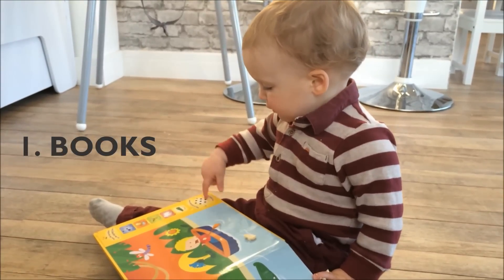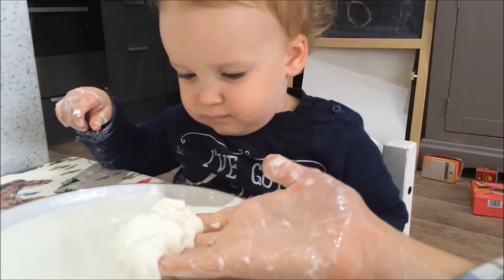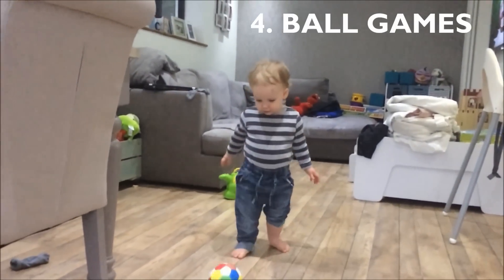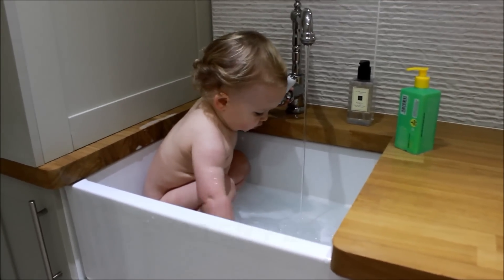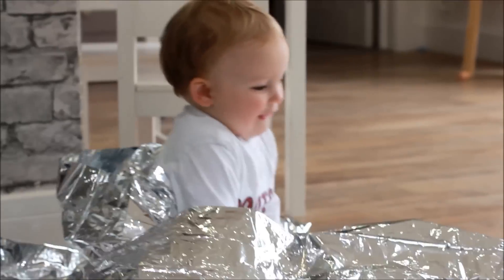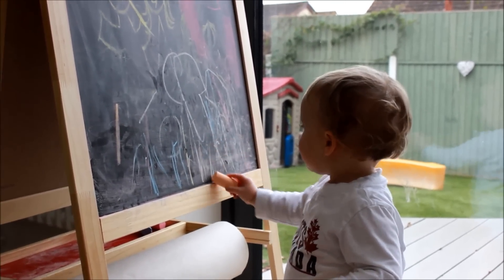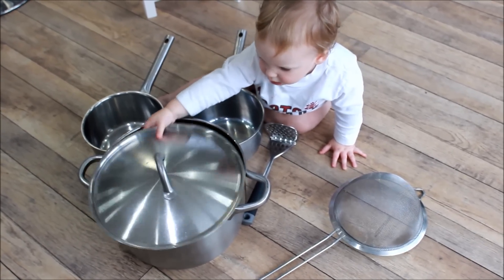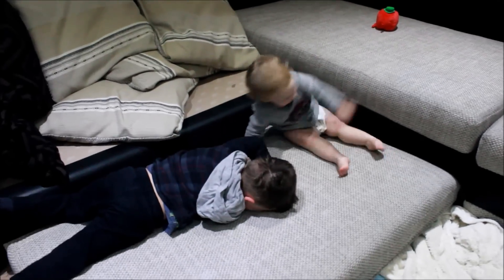HOW TO ENTERTAIN A 1 YEAR OLD | EMILY NORRIS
Caleb is now 1 and this video will show you 10 free/very cheap ways to entertain your baby at home.

This is a follwo up video from my 'How to entertain a 6 month old' video.

How to entertain a 1 year old:
1. Books
2. Slime - by mixing cornflour & water
3. Park
4. Ball Games
5. Cars and Garage
6. Water Play
7. Foil Blanket
8. Mark Making
9. Pots and Pans
10. Soft Play